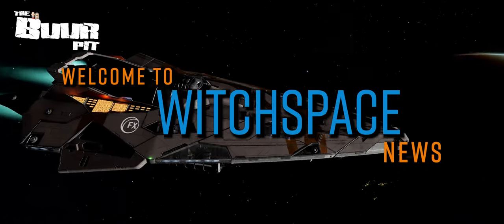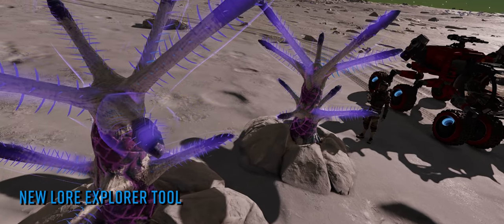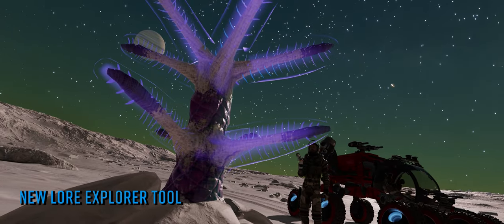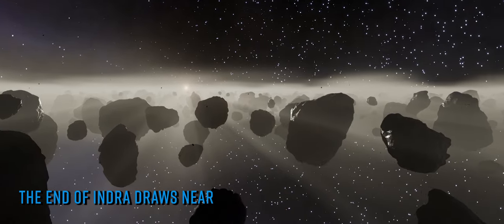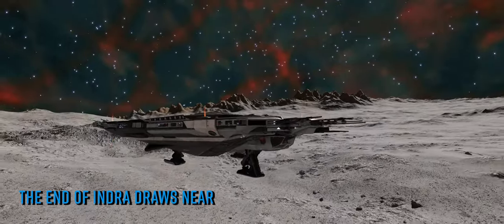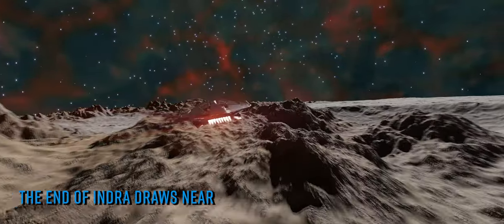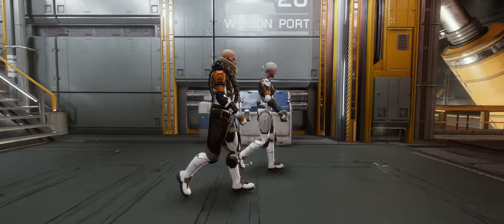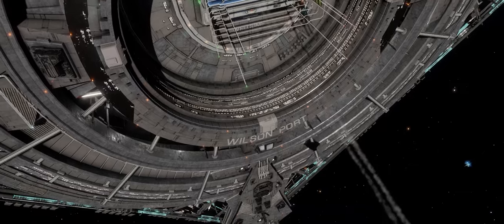NEWS Elite Dangerous : New Elite Lore Tool, Achilles Attacked, Final days of Indra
In Elite Dangerous News this week… Explore the Lore of Elite Dangerous with a new interactive tool. It's the final days for Indra as the alien behemoth is about to come under attack and did Sirius really attack Achilles in the heart of alliance space? o7 CMDRs